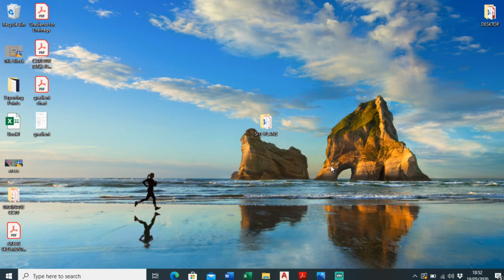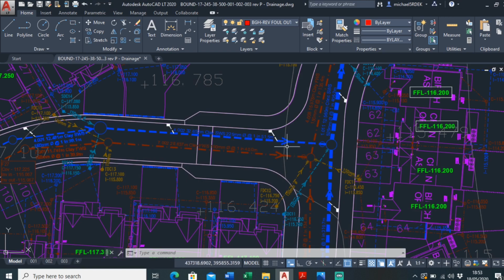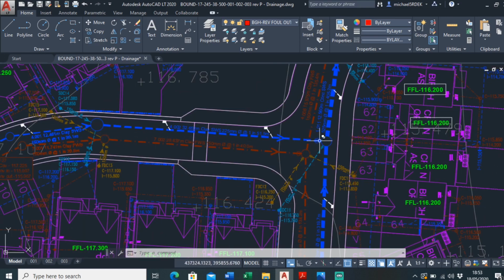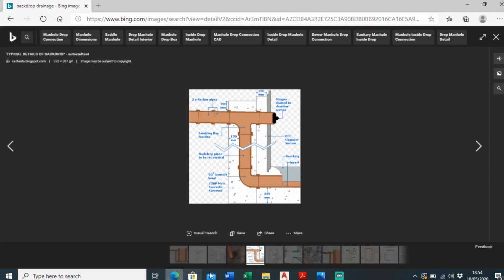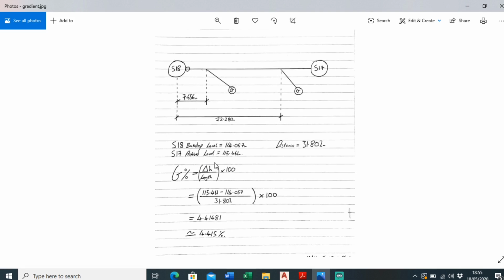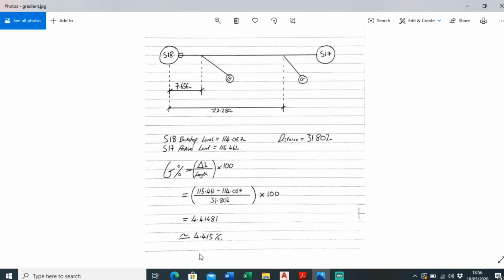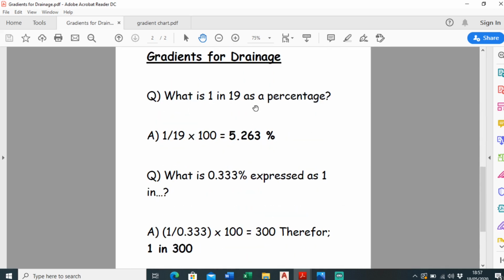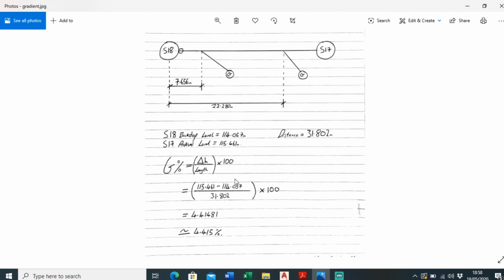HOW TO WORK OUT A GRADIENT - DRAINAGE SETTING OUT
In this video I will show you how to work out a gradient for a drainage run.
Also discuss pipe lasers.

MAH ENGINEERING